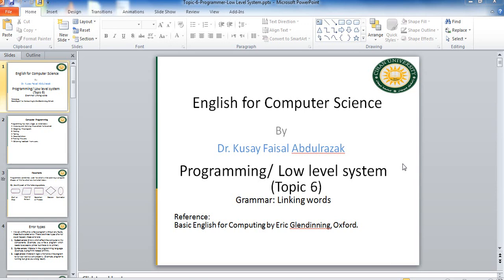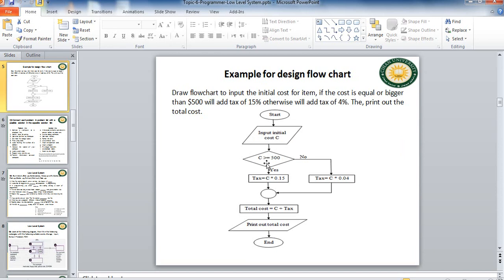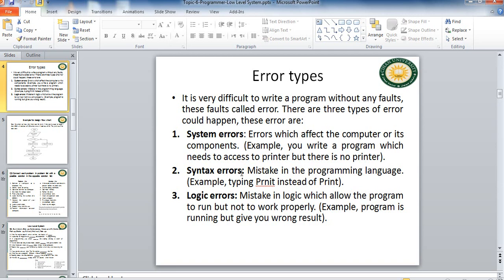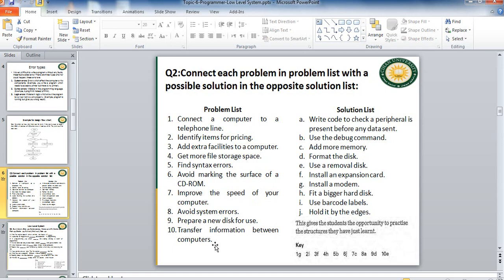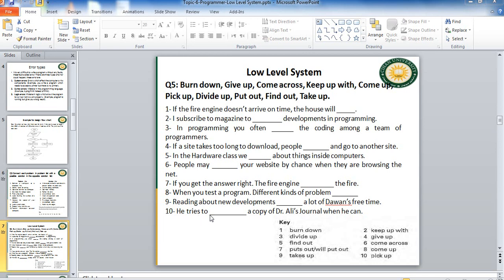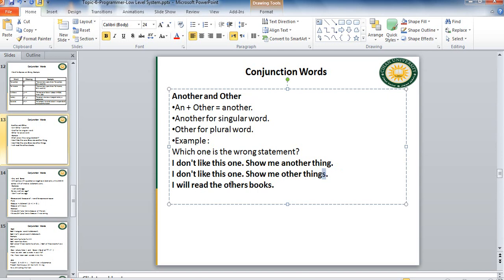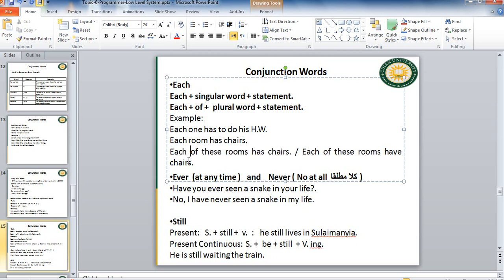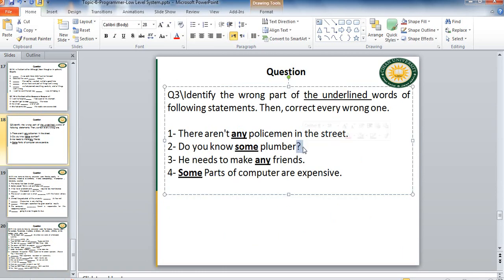Programming and Linking word